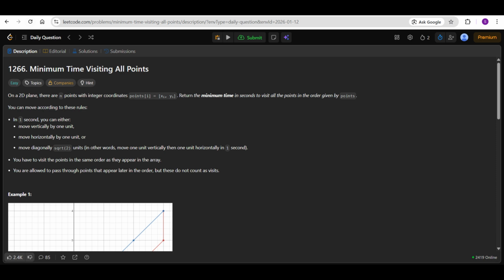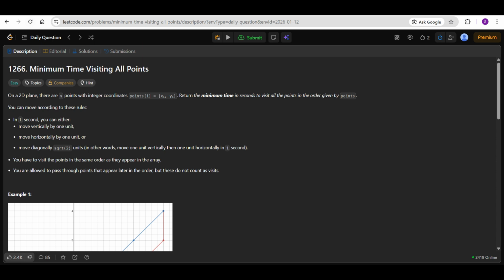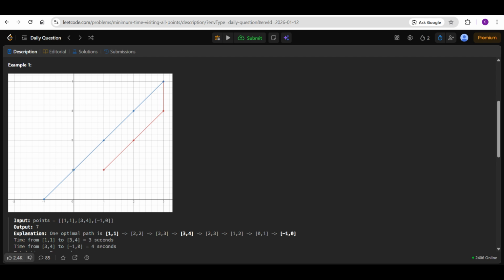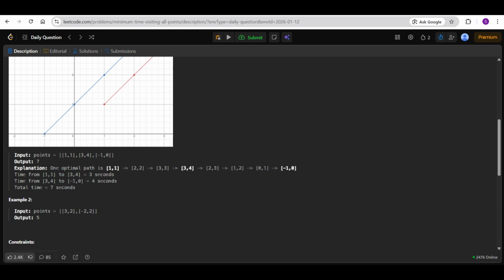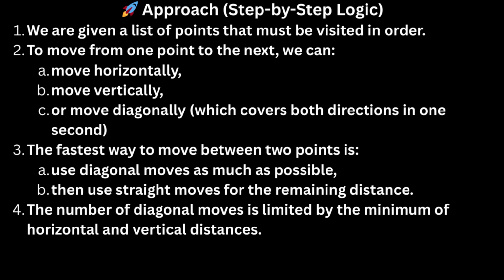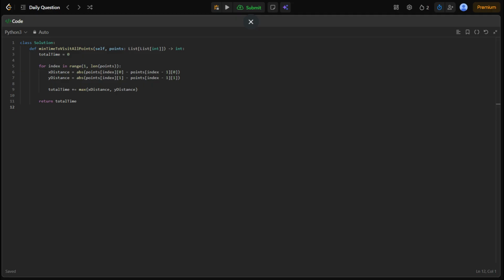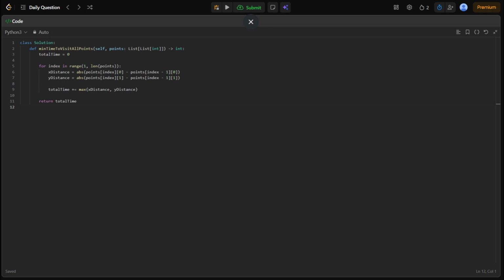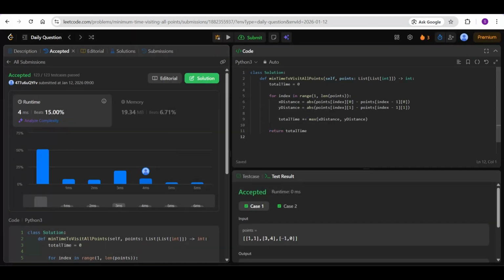1266. Minimum Time Visiting All Points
In this video, we solve LeetCode 1266 – Minimum Time Visiting All Points using a simple and efficient mathematical approach.

🚀 Key Insight:
When moving between two points on a 2D plane, diagonal movement allows us to cover both horizontal and vertical distances in one second.
So, the minimum time needed between two points is the maximum of the x-distance and y-distance.

Why max(|x1 - x2|, |y1 - y2|) gives the minimum time

Clean and readable Python implementation

🧠 Approach Used:

Iterate through each pair of consecutive points

Calculate horizontal and vertical distances

Add the maximum distance to total time